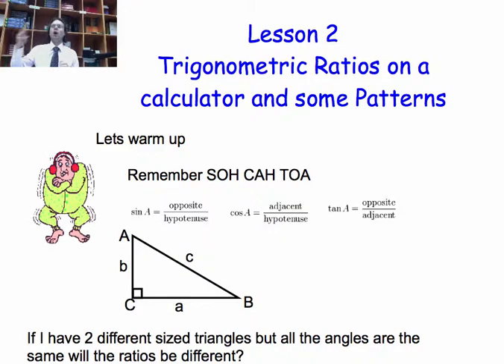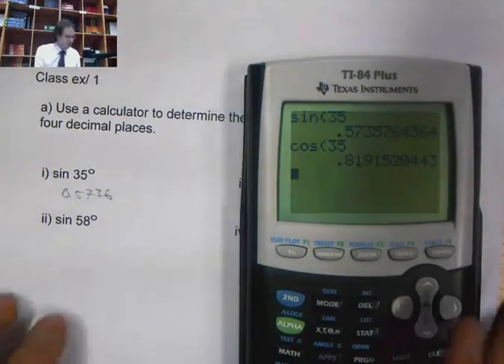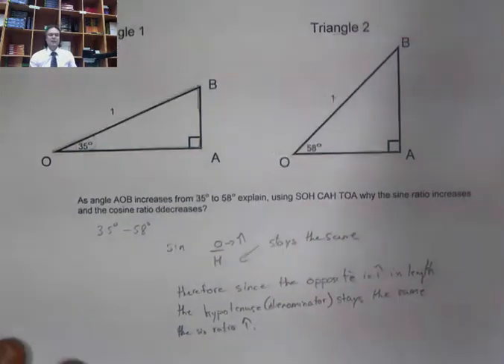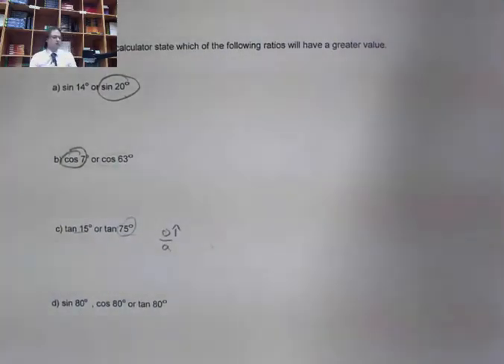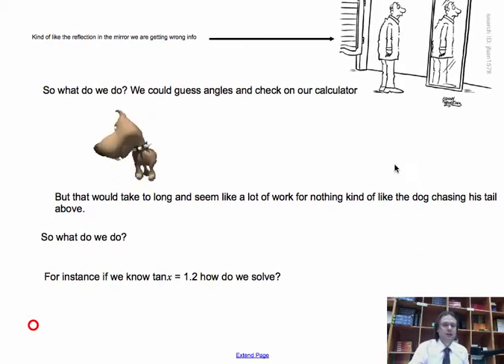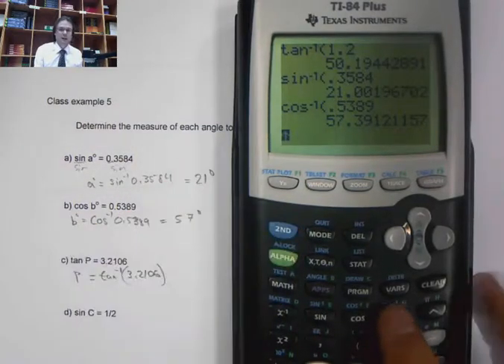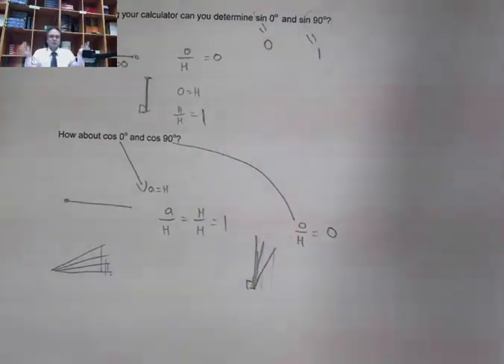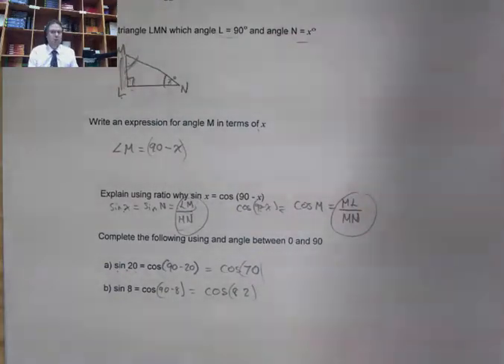math 10 unit 4 lesson 2